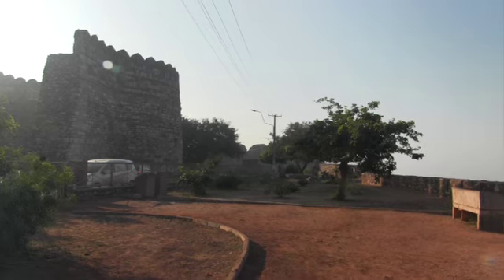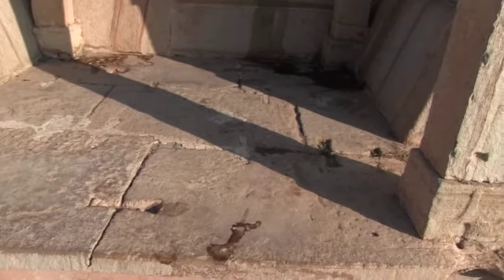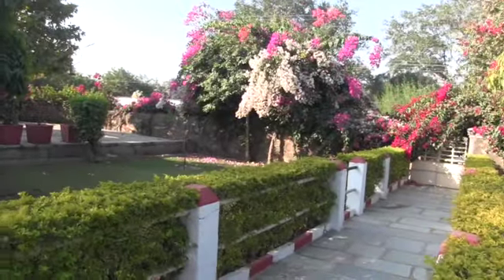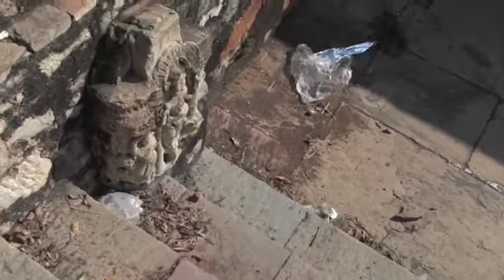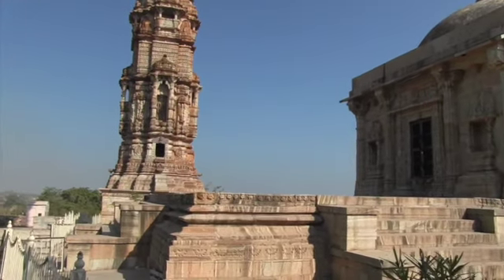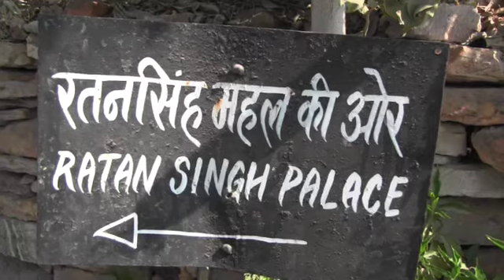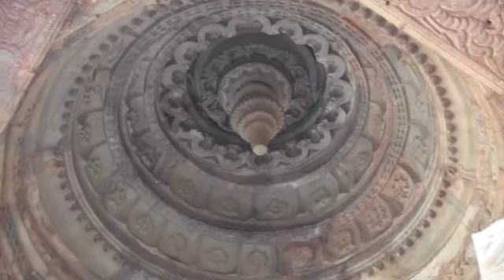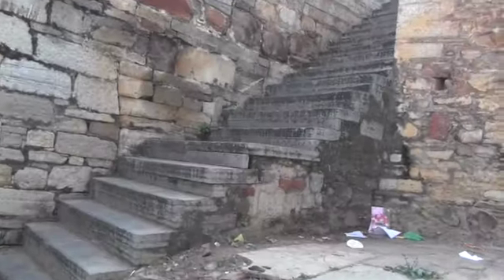India 23: Chittorgarh: self-guided walking tour to hilltop Chittorgarh Fort complex & gates SD 480p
0:00 *** INTRO walkabout Chittorgarh Fort complex
19:30 * step-well ???
27:08 ** Kirti Stambha aka Tower of Fame
42:49 * walk down thru outer fort's protective walls & gates...
46:37 thru town to train station